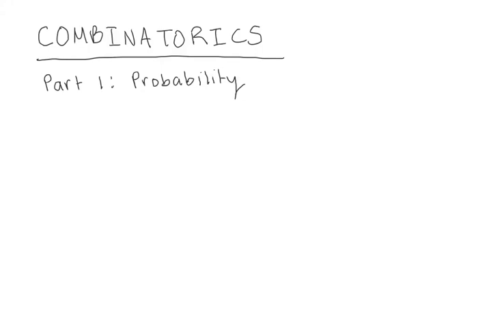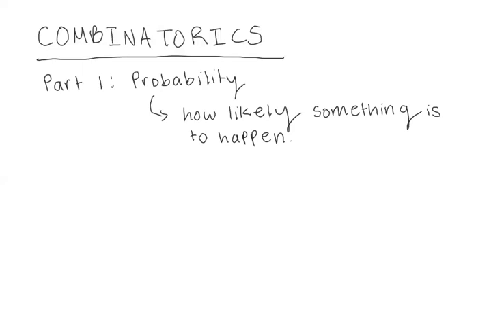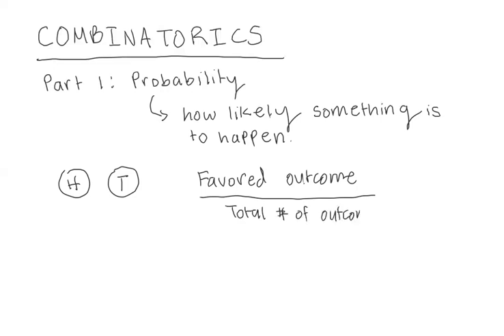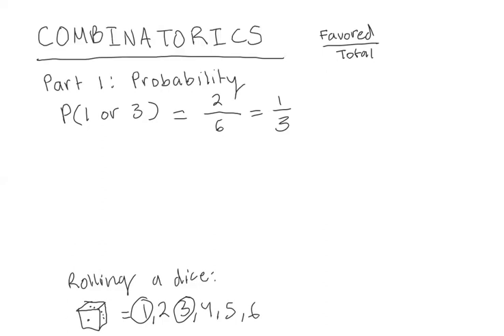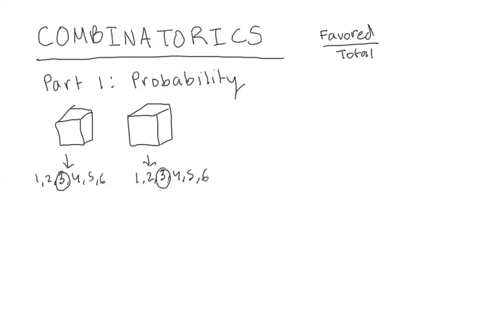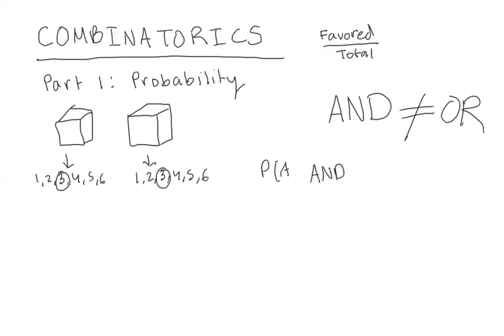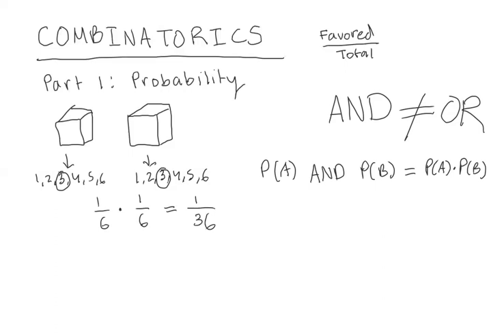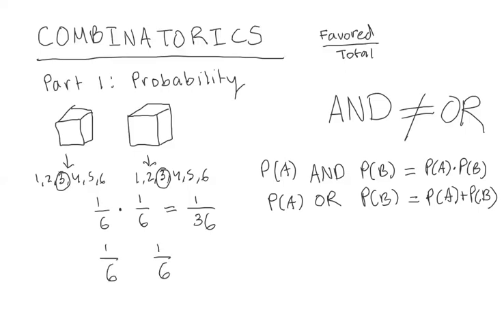Combinatorics Part 1 Probability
This video is presented by YouthSTEM (youthstem.org), in which Ryka Chopra teaches combinatorics - probability.